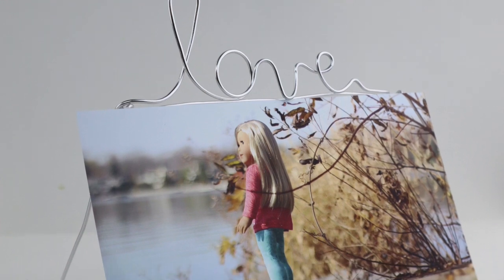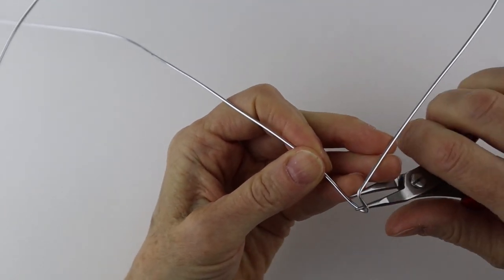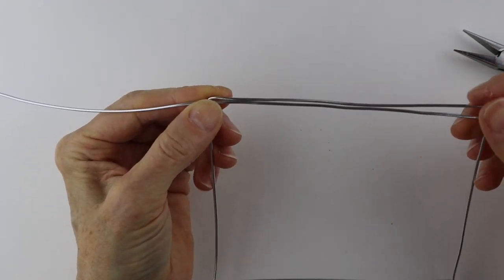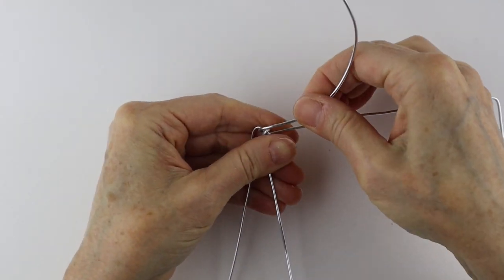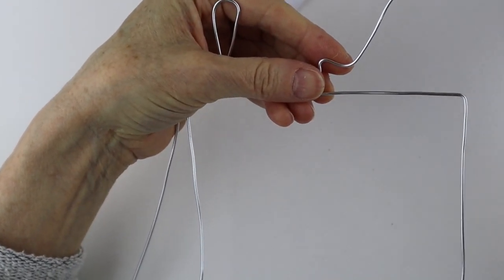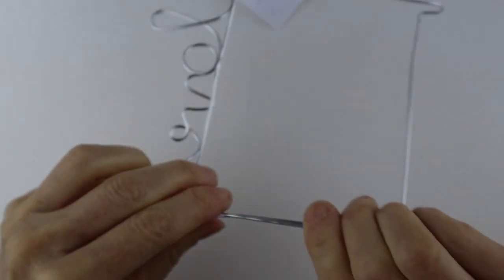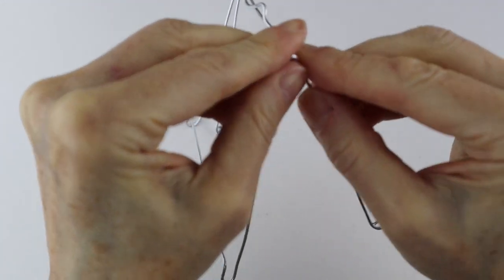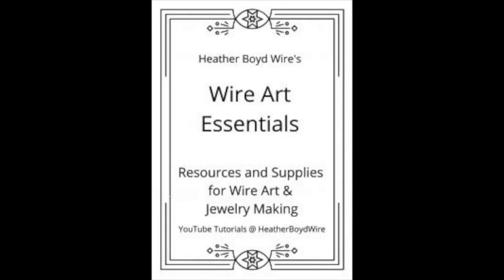Wire Photo Frame Holder DIY Tutorial